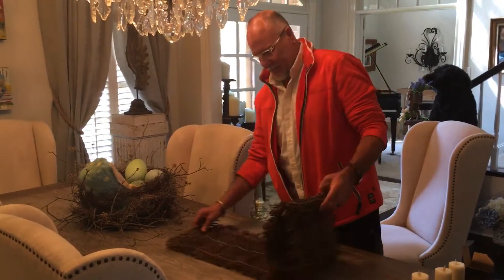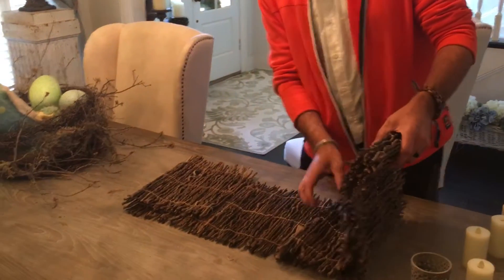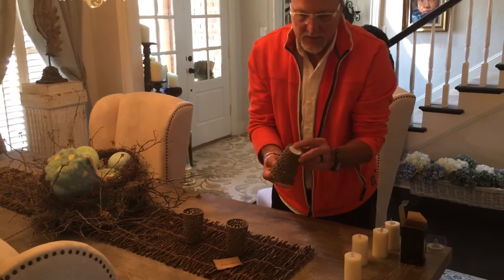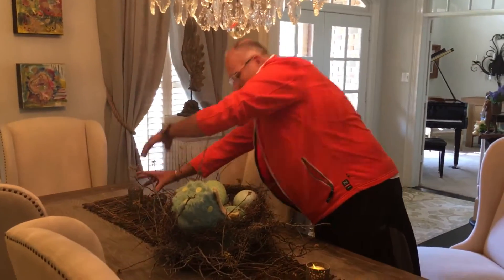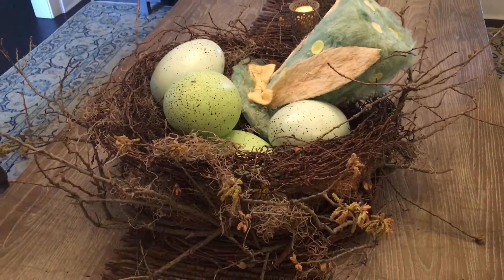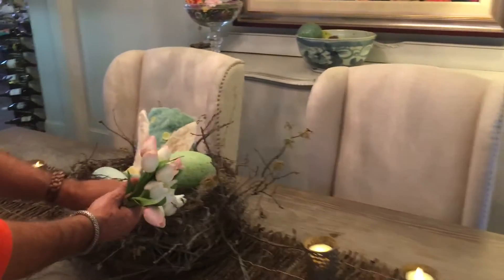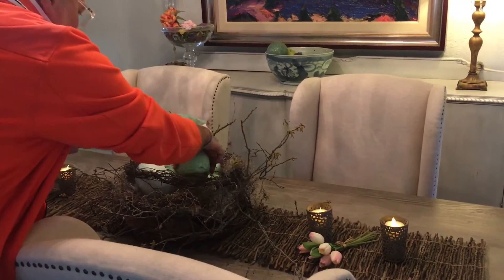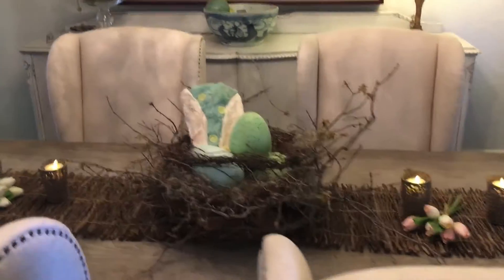Nest found its resting place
Making a beautiful spring tablescape